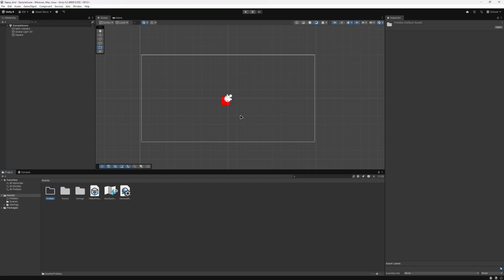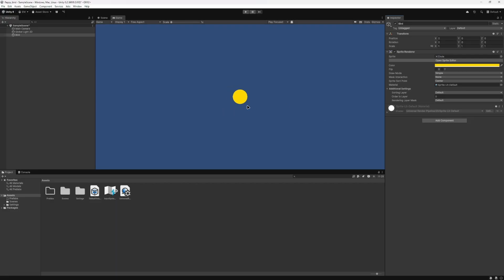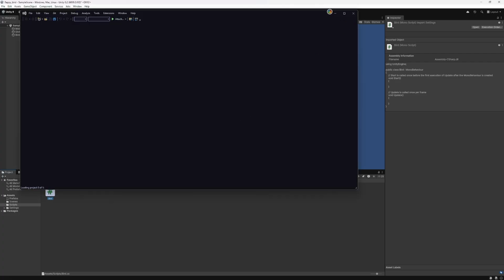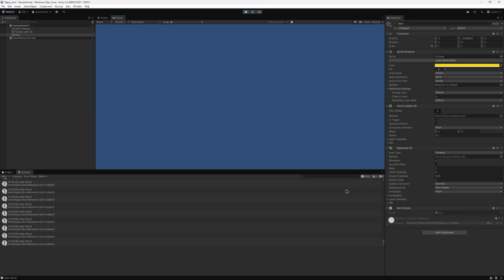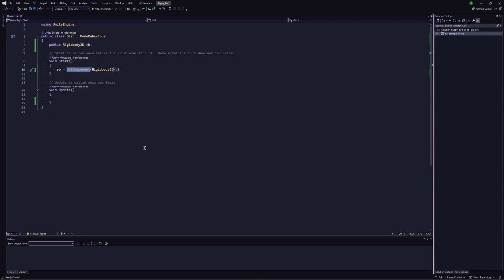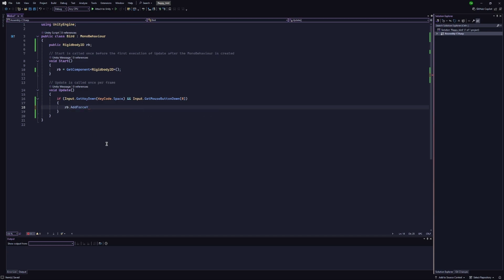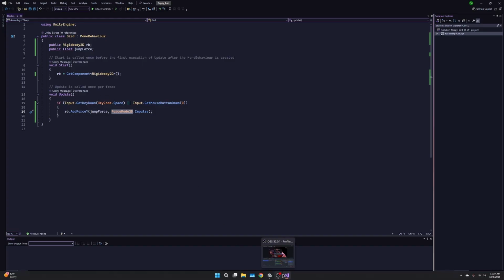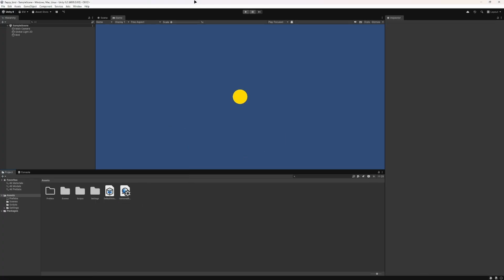How to Build Flappy Bird in Unity #1: Adding the Bird!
This is the first video in "How to Build Flappy Bird in Unity"
We will be adding the bird